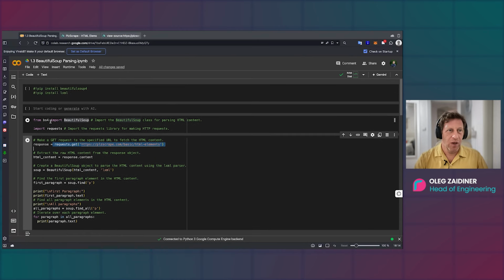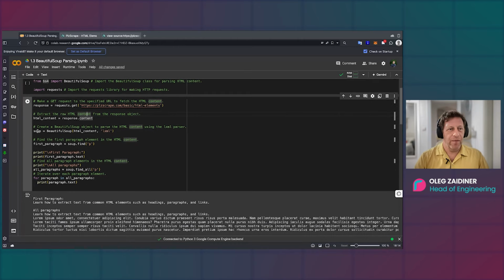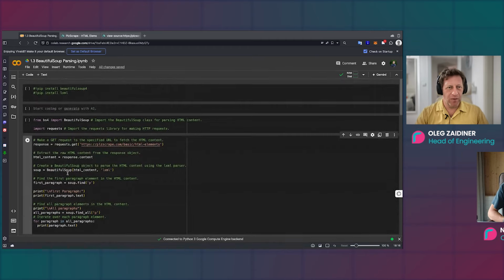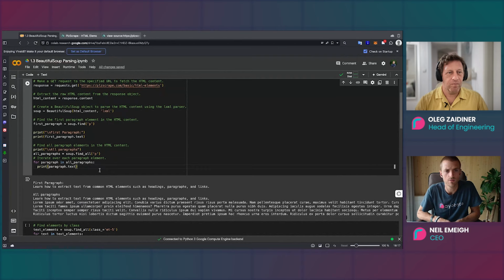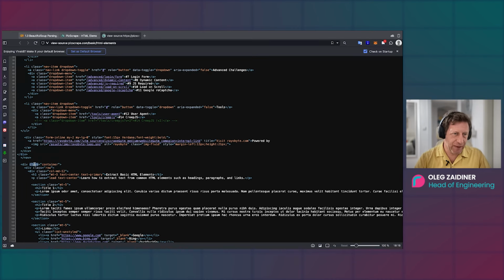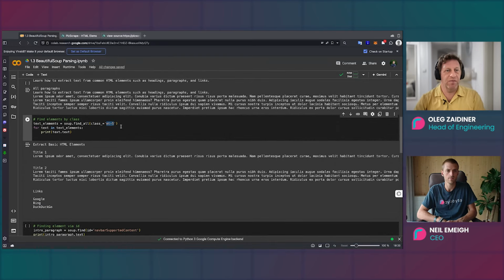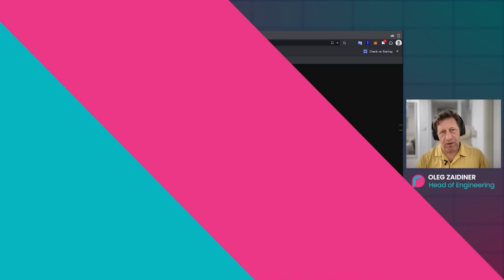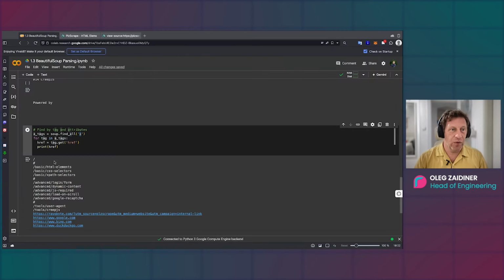BeautifulSoup Parsing | Intro To Web Scraping | Rayobyte University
Isaac, Neil, and guest lecturer Oleg Zaidiner build a BeautifulSoup parser in Python. To copy and use the code shown in this lesson,

Chapters:
0:00 Intro
1:03 What is BeautifulSoup?
2:33 What is parsing?
2:53 BeautifulSoup vs Scrapy
3:15 Using find and find_all
5:15 Finding elements by class
6:52 Finding elements by ID
8:04 Finding elements by tag and attributes
9:43 Outro

Title of this video: BeautifulSoup Parsing | Intro To Web Scraping | Rayobyte University

Topics covered in this video:
beautifulsoup parser
beautifulsoup html parser
beautifulsoup parsing
beautifulsoup parse html
beautifulsoup parser html
html parser beautifulsoup